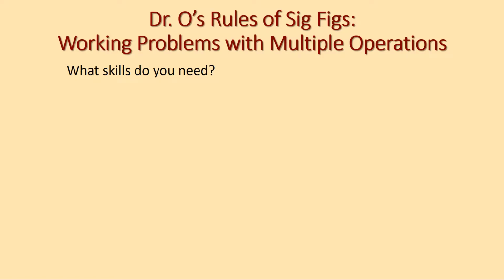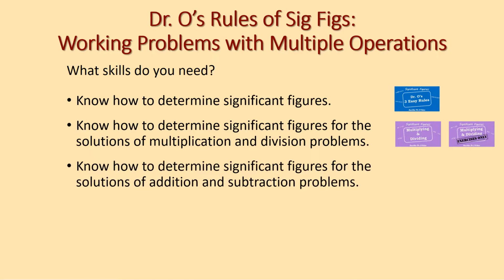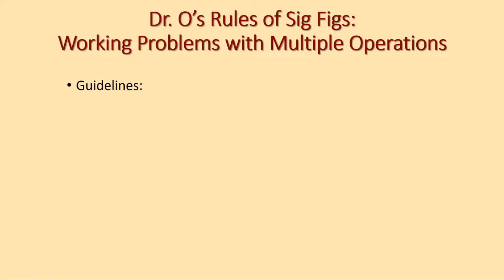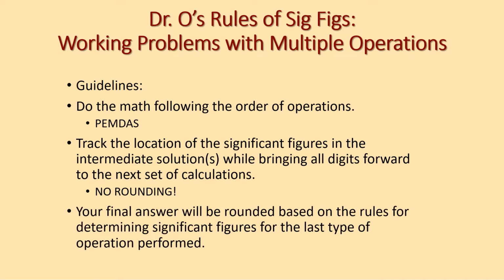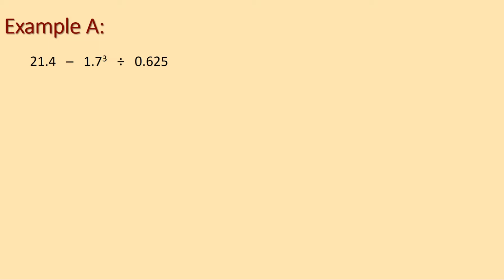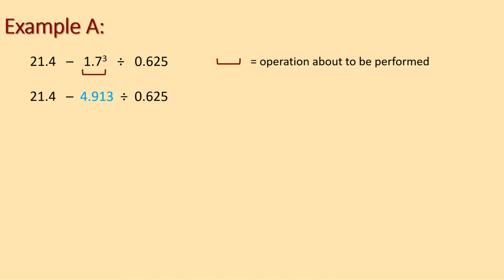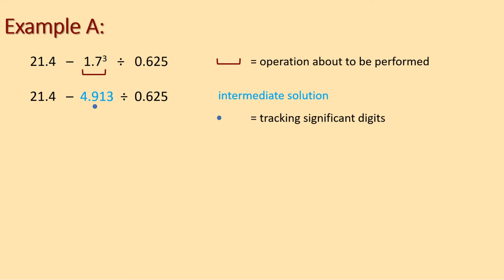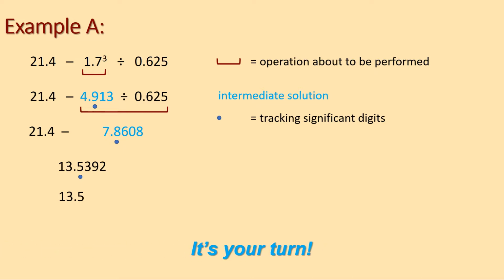Exercises Only: Multiple Operations and Significant Figures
Another adventure in significant figures, multiple operations and the order of operations (PEMDAS)!  In this video you are presented with 30 problems with increasingly complex multiple operations, and you are required to give your answers in the correct significant figures.  Test your skills against mine!

Have a video you would like me to make?  Leave it in the comments below.